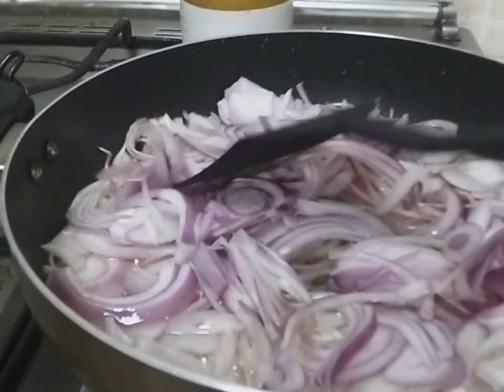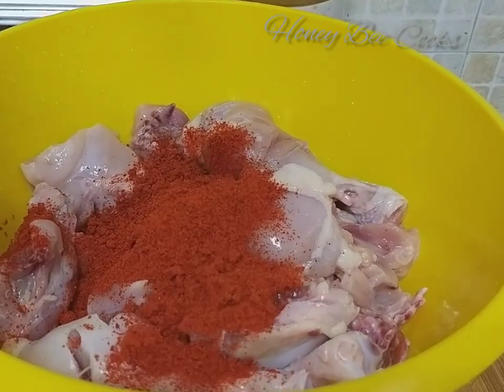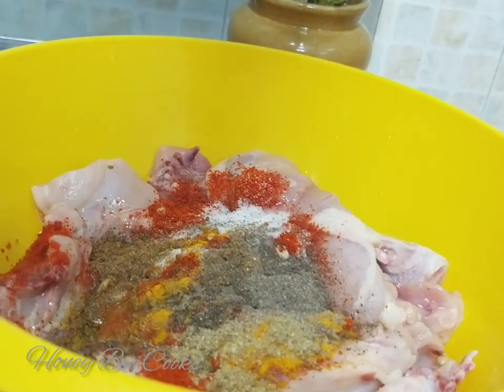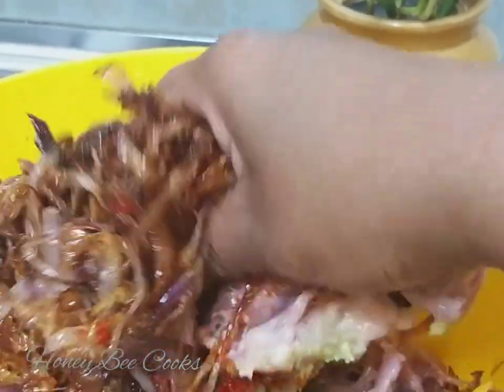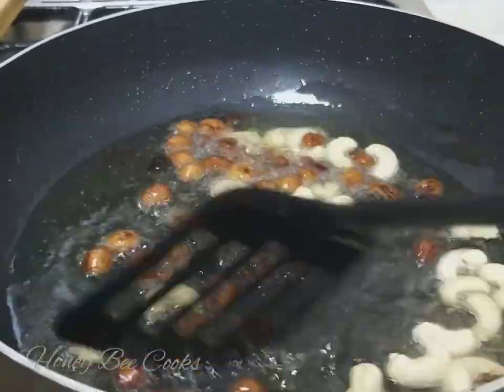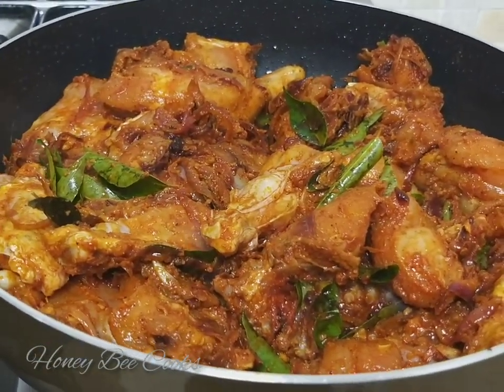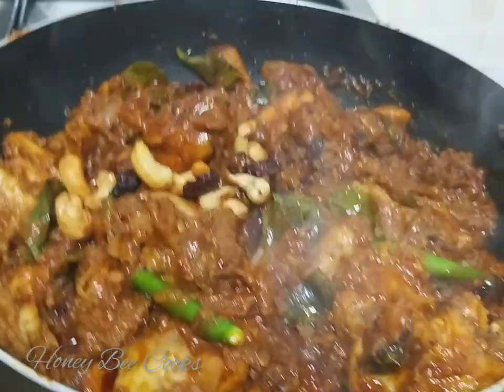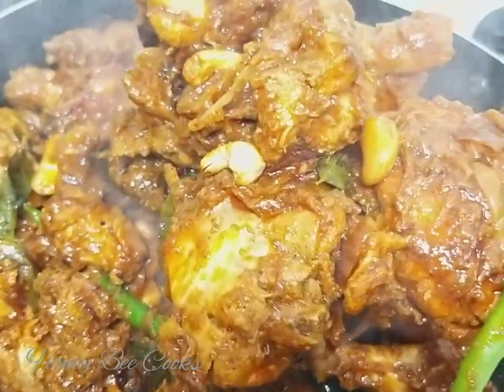Chicken chukka || How to make Chicken Chukka ||ചിക്കൻ ചുക്ക|| Restaurant style Chicken Chukka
ingredients
Chicken -1kg
kashmiri chilli powder -2tbs
turmeric powder 1/2ts
fennel powder 1/2ts
gharam Masala 1/2ts
cuminpowder 1/2ts
salt to Taste
ginger garlic
pepper powderlemon juice
green chilli paste
coconut oil or sunflower oil